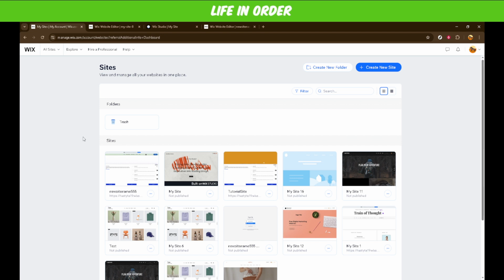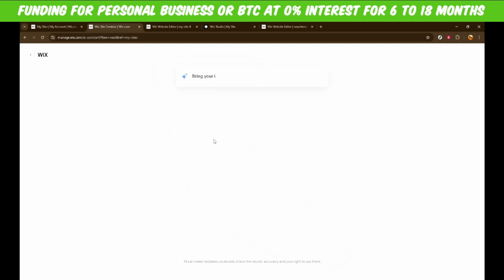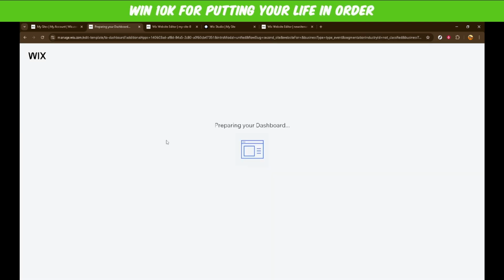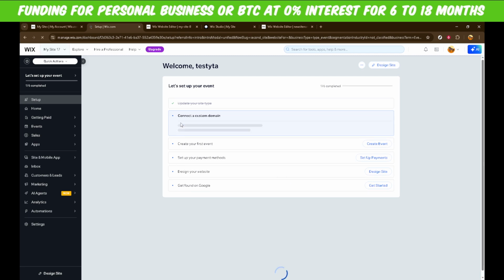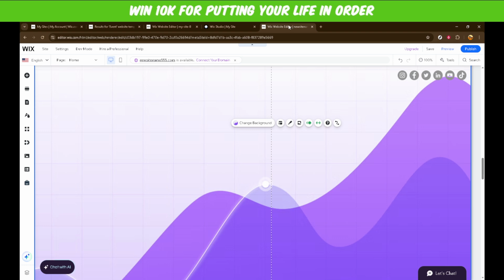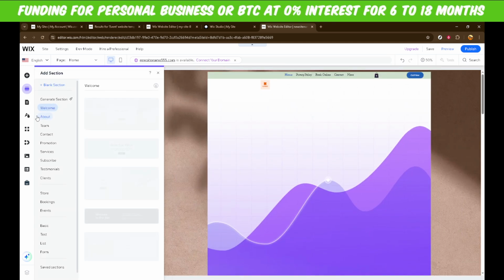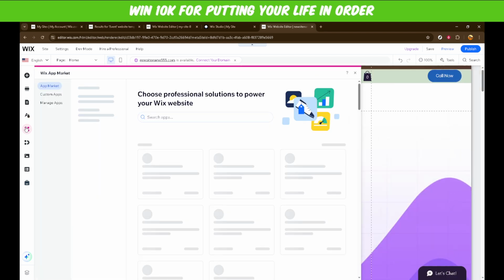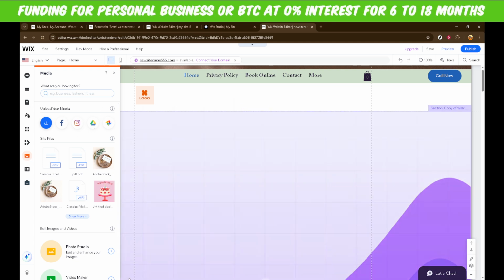How To Create A Wix Website From Scratch { 2025 edition }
How To Create A Wix Website From Scratch